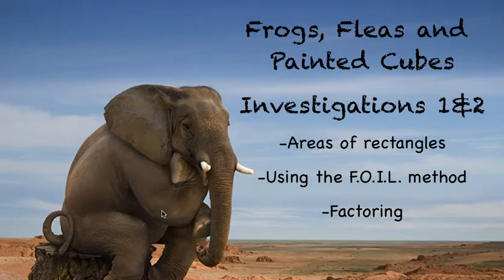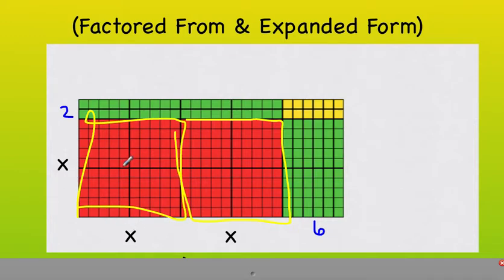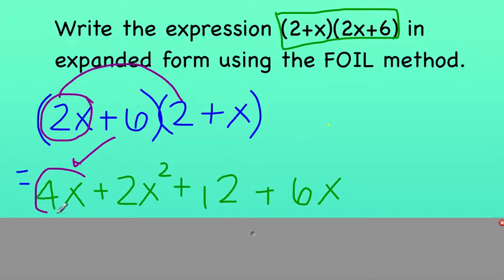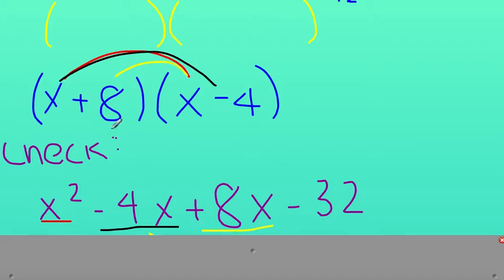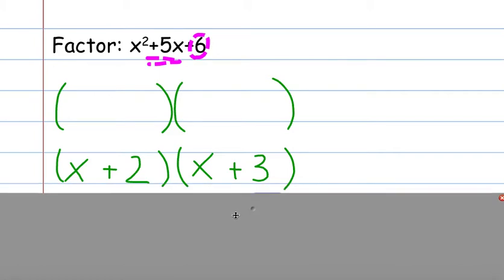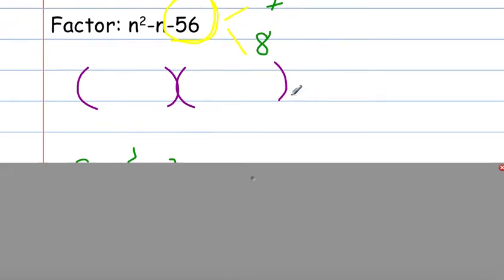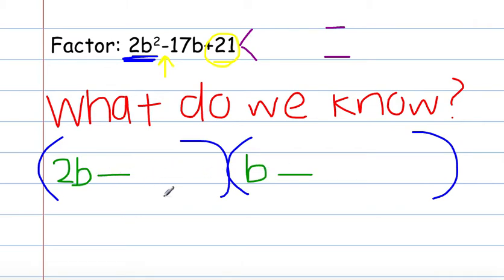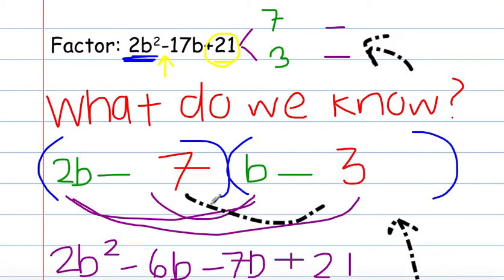Review Video Inv 1 & 2